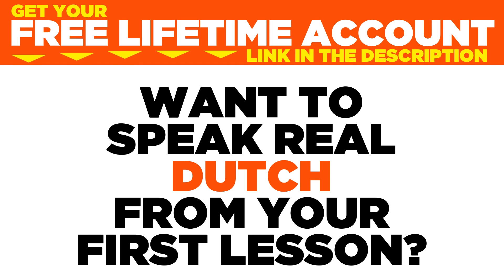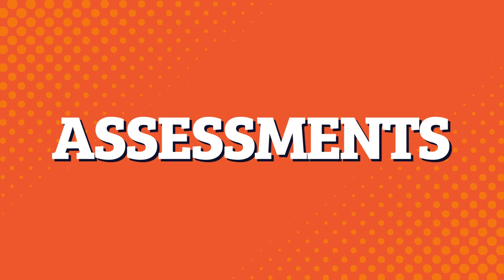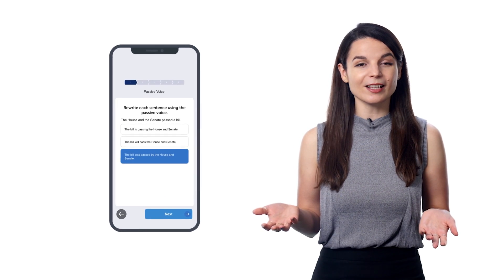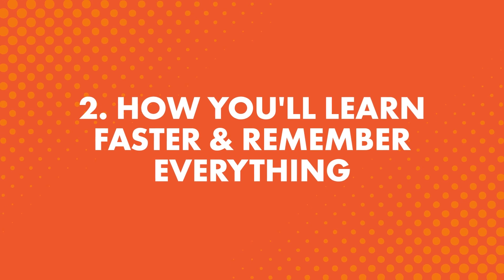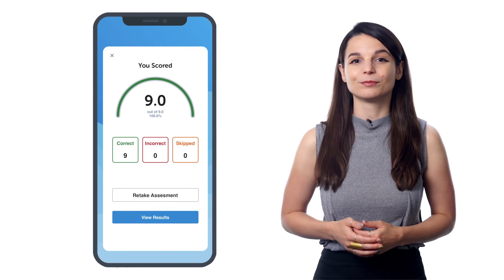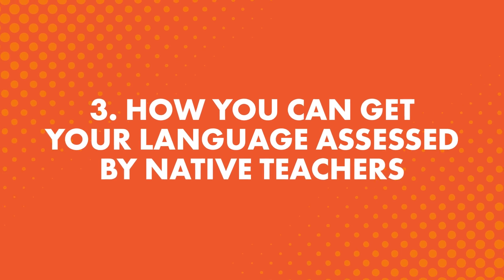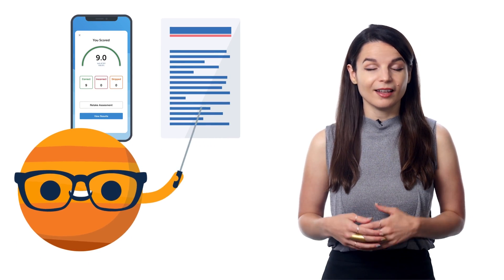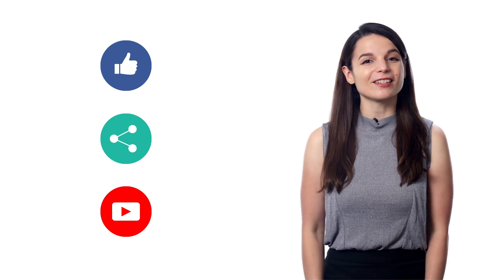Do you actually remember what you've learned?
← Click here to test your Dutch level right now! This is your fast track to fluency if you want to speak Dutch like a native speaker!

Step 3: Start speaking Dutch with the best online resources

In this video you will discover how to actually remember what you've learned through assessments.

Yes, even beginners can quickly learn conversational Dutch well enough to carry on real conversations with native speakers. Of course, beginners won’t be able to carry a conversation the same way they could in their native language. But, thanks to these learning tips and advice you will soon be able to speak and interact with real native speakers!

DutchPod101 is the best place to get started with the Dutch language as you will get on your way to Dutch fluency fast. We provide you with everything you need to maser the language.